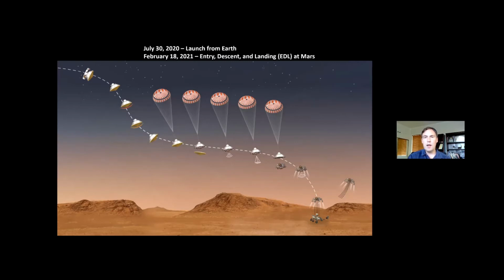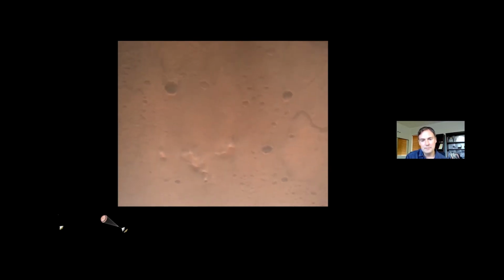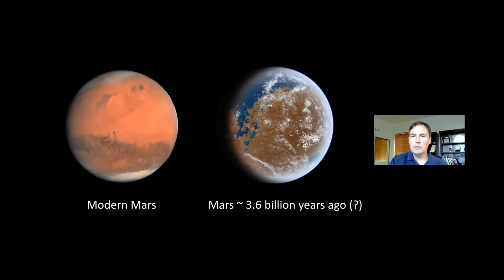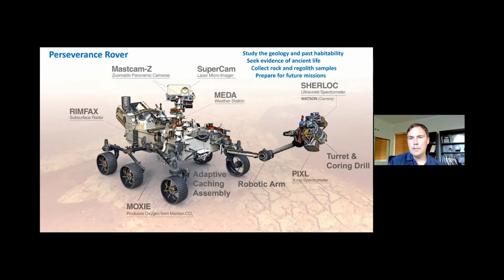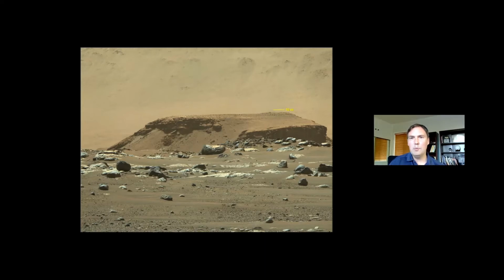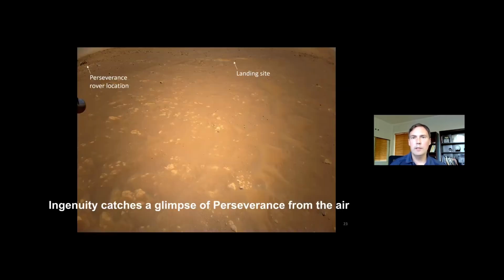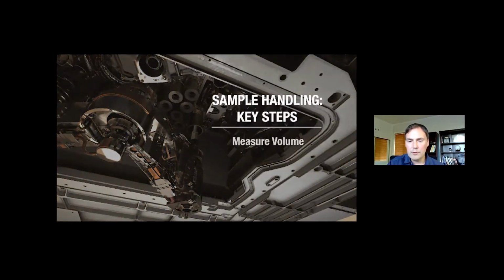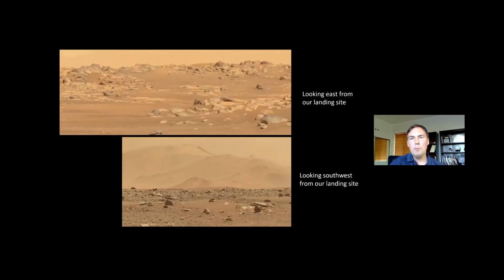Mars 2020: Update from Jezero Crater (Virtual Café Sci Presentation)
Sample acquisition by the Perseverance rover. Eventual sample return from another planet. The search for biosignatures on Mars. These milestones and others will shape the history and science books of the future.

Robert Moeller works for NASA’s Jet Propulsion Laboratory on the Mars 2020 Perseverance rover flight project. As Sampling Science Systems Engineer, he works at the intersection of science and engineering to help plan rock and regolith (soil) sample acquisition.

In this presentation, originally recorded for the Science Center of Iowa on May 4, 2021, Moeller shared stories and excitement of both what has been accomplished and what is ahead for this mission.

This presentation is part of SCI's Cafe Scientifique series, which highlights the innovative work being done by STEM professionals within Iowa and beyond. It is designed for adults and young adults, but we encourage anyone with an interest in lifelong learning and/or careers in STEM to participate!